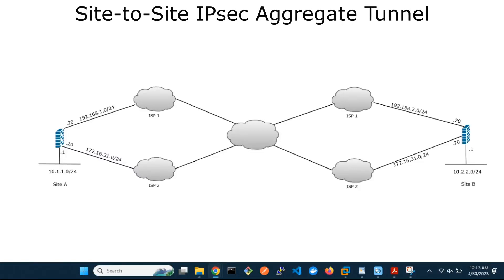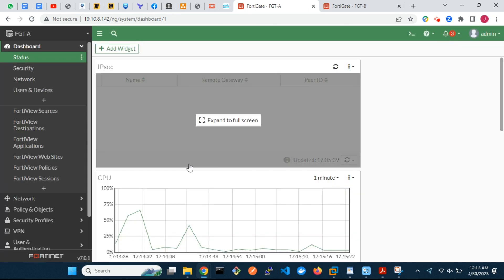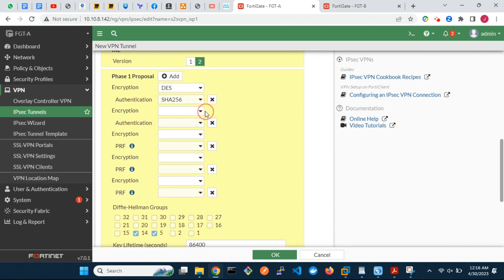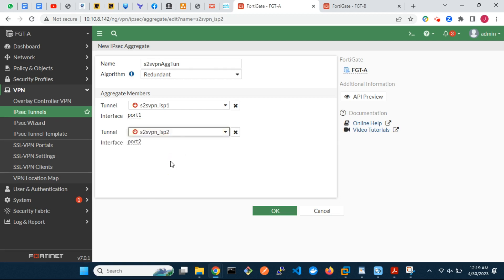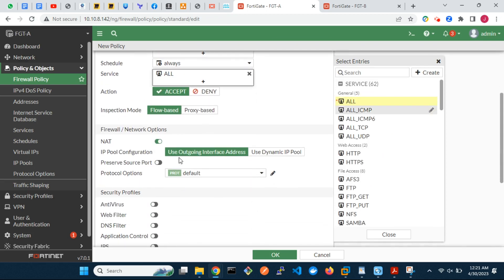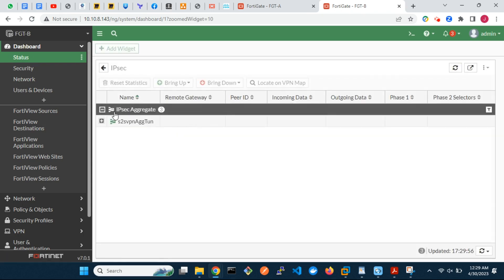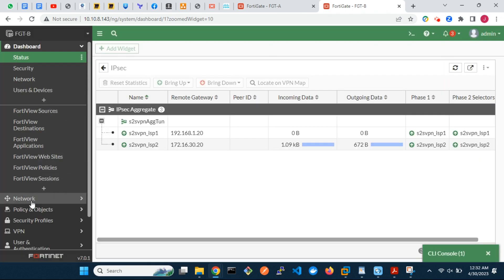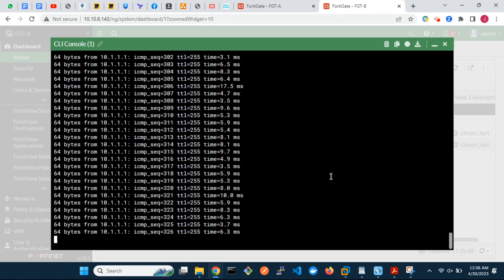FortiGate Site to Site IPsec Aggregate Tunnel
In this tutorial, we will be demonstrating and explaining how to configure on FortiGate, a site-to-site IPsec VPN aggregate tunnel between to locations.